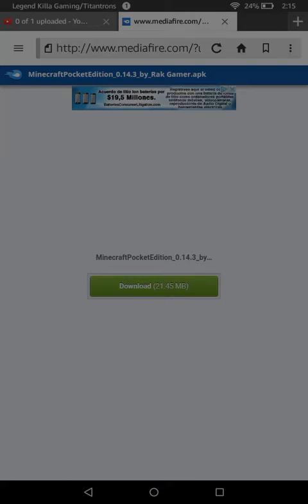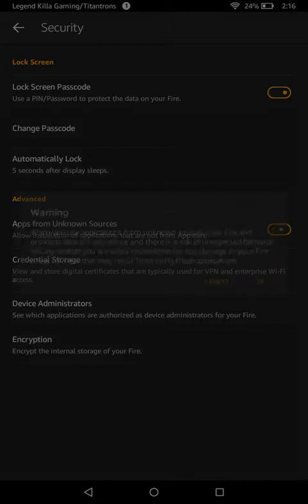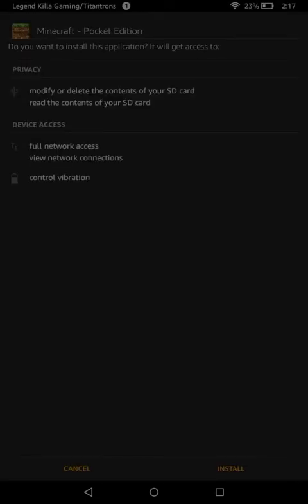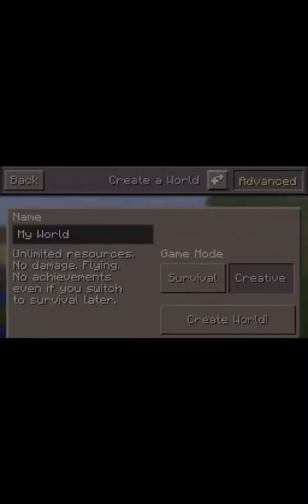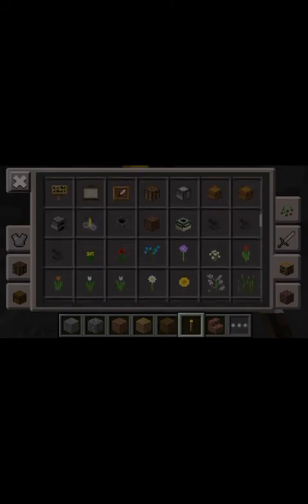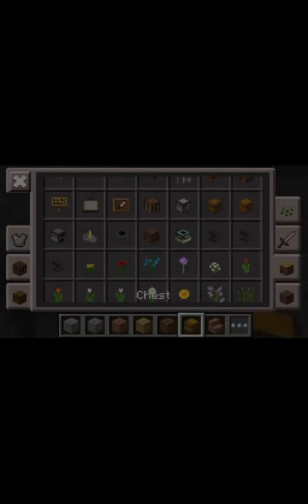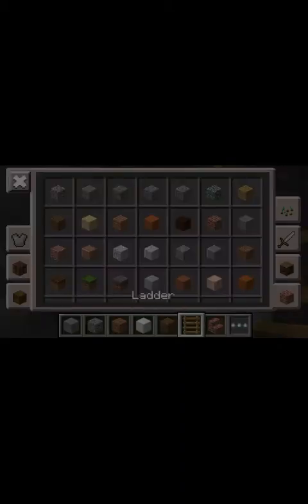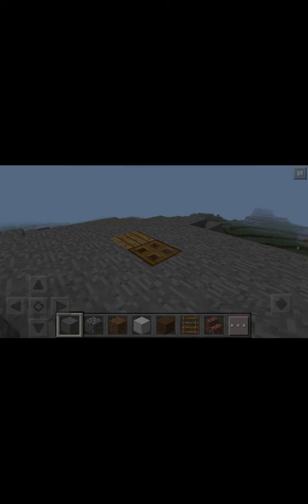How To Get Minecraft PE For Free Kindle Fire 7 Samsung Tablet & Android (August 2016)